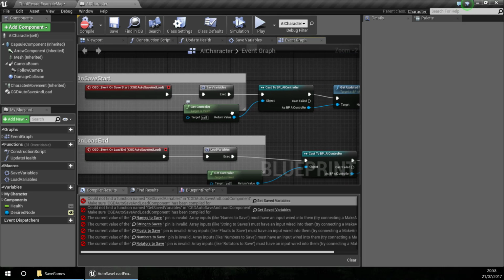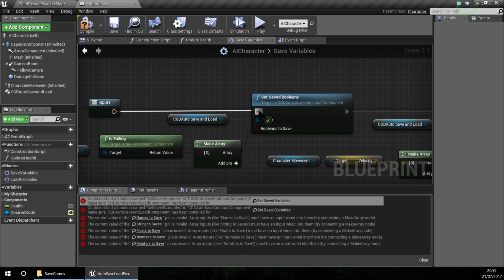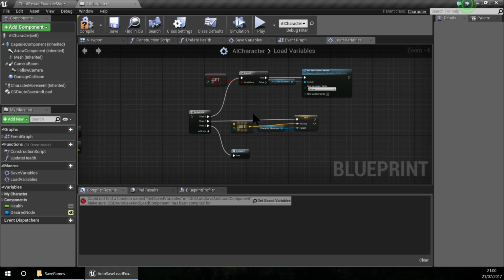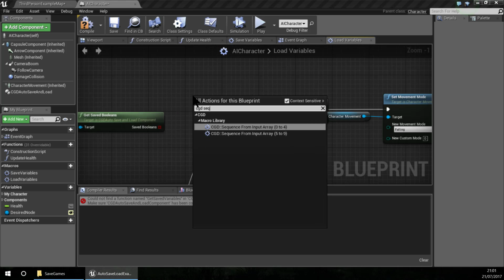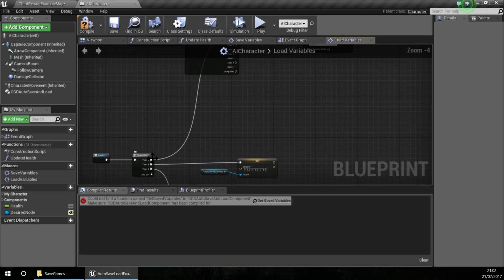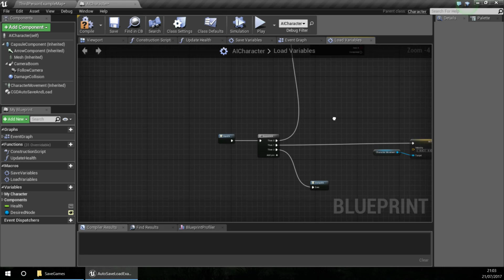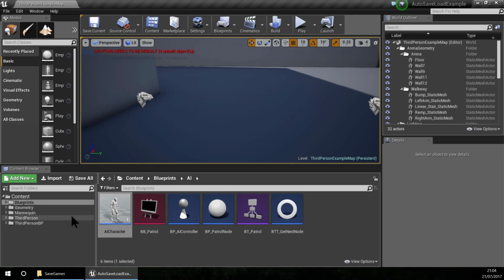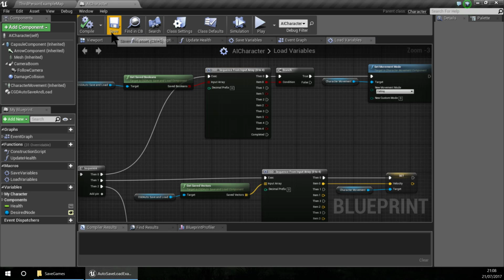UE4 Autosave and load system w/ compression - Update 01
This is the first update of this plugin where i changed the way how the custom variables are saved and loaded using the CGD Auto Save and Load Component